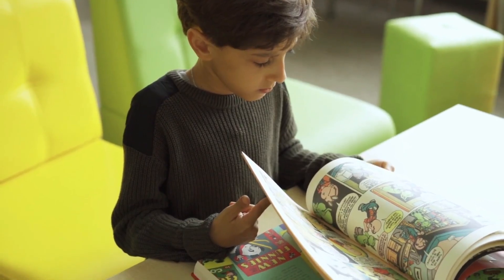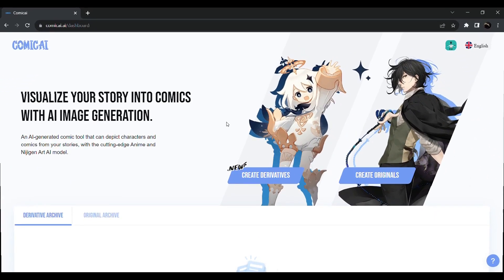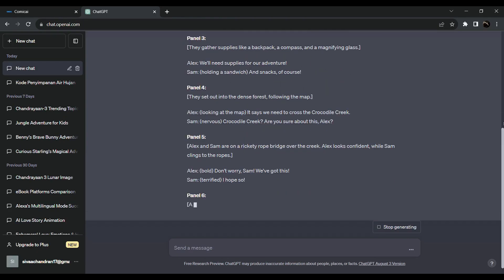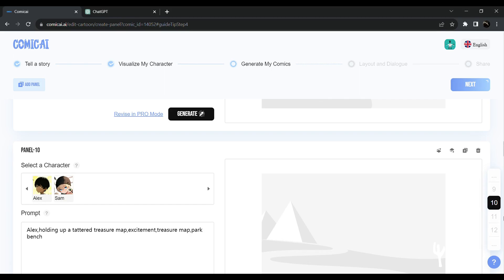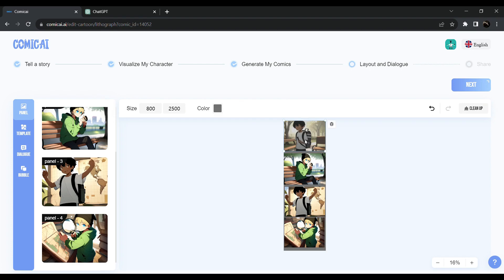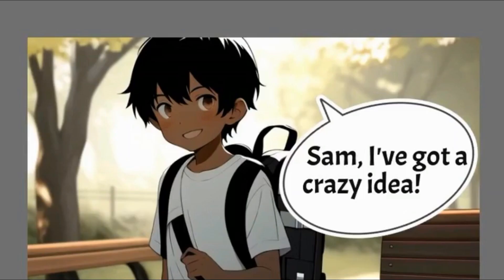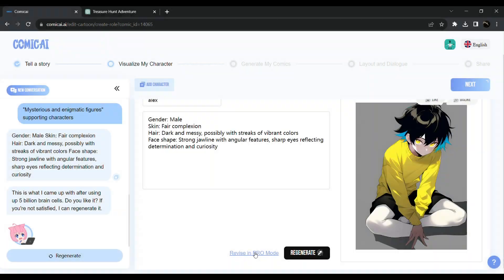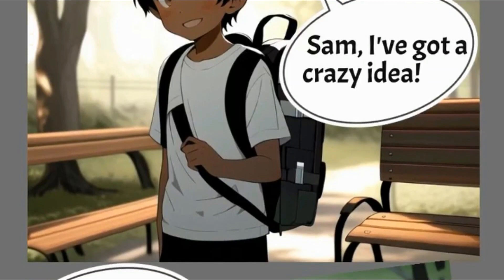🤑📖I Made a COMIC book with AI | How to make AI comic book | Chatgpt | Comic anime | AI Art | Tamil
Title: "How to Make a Comic Book with AI: Unleash Your Creative Superpowers!"

Description:

🚀 Are you ready to embark on an epic journey into the world of comic book creation with the power of AI? Look no further! In this exciting tutorial, we'll show you step-by-step how to make a stunning comic book using artificial intelligence tools and techniques.

📚 Whether you're an aspiring comic book artist or writer, or simply a fan of the medium, this video is packed with tips, tricks, and inspiration to help you bring your comic book dreams to life like never before.

🎨 We'll explore the cutting-edge AI technologies and software that can assist you in creating dynamic characters, captivating storylines, and breathtaking visuals. From generating character designs to crafting dialogues and even automating some of the artistic process, AI is here to revolutionize your comic book-making experience.

🖌️ No prior artistic experience? No problem! AI is your creative sidekick, ready to assist you at every turn. We'll show you how to harness its power to level up your storytelling and artistic skills, ensuring that your comic book stands out in the crowded world of graphic storytelling.

🌟 Key highlights of this tutorial:
- Introduction to AI-powered comic book creation tools.
- Tips for brainstorming and developing engaging storylines.
- Character creation and design with AI assistance.
- Writing captivating dialogues and narratives.
- Automating repetitive tasks for a smoother workflow.
- Bringing your comic book to life with impressive visuals.
- Finalizing and sharing your masterpiece with the world.

🔥 Don't miss out on this exciting opportunity to merge your passion for comics with the incredible capabilities of AI. Join us on this creative adventure, and let's make a comic book that will leave your readers in awe!

📢 Have questions or want to share your AI-assisted comic book projects? Drop them in the comments section below. Let's build a vibrant community of comic book creators harnessing the power of AI!